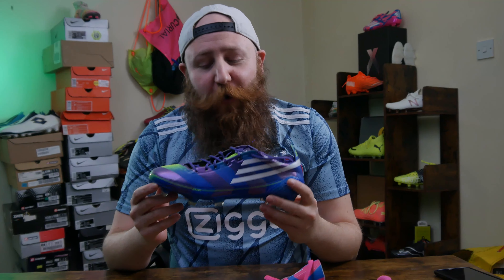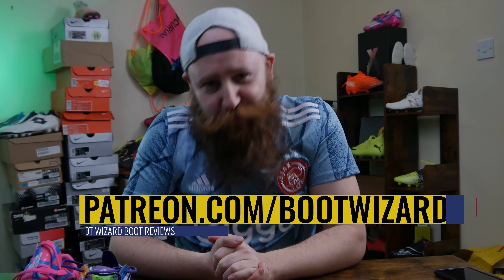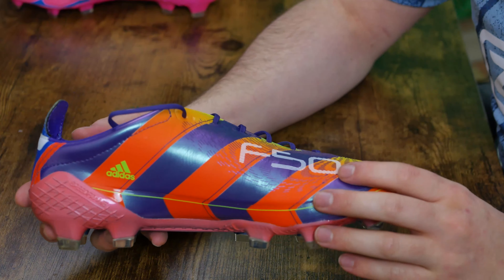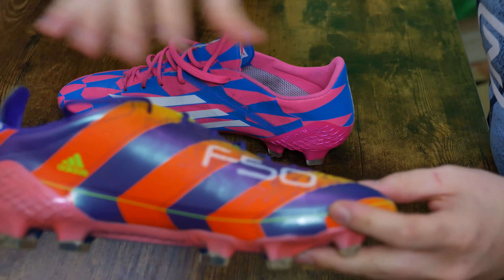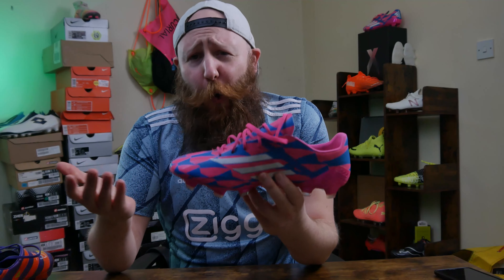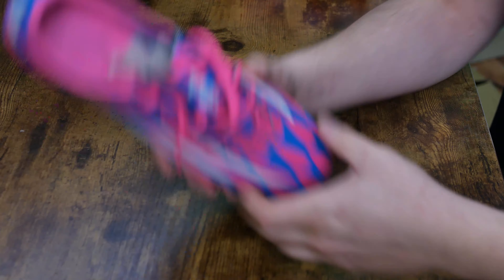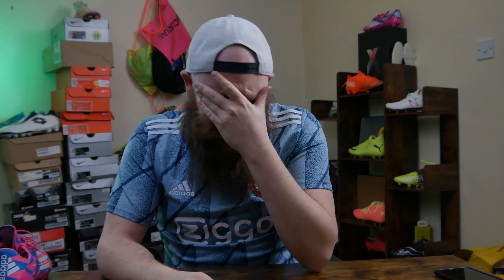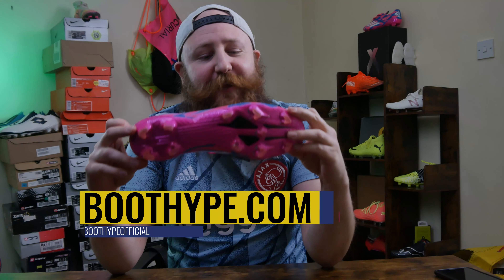Best Remakes To Wear Or Collect? Adidas F50 Adizero Memory Lane Pack 2020 Soccer.com & Unisport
In my opinion some of the best boots, never mind remakes that were released last year, however due to the excessive amount of remakes we are getting we have to look at what is the real purpose of a remake and here we get a great chance to look at 2 remakes from the same pack that really achieve 2 very different goals.

The soccer.com remake from the adidas f50 memory lane pack from 2020 using the hybrid touch and the unisport memory lanr f50 adizero drop using the sprint skin. 2 boots, same name, same idea, 2 very different resulta but both serve a purpose.